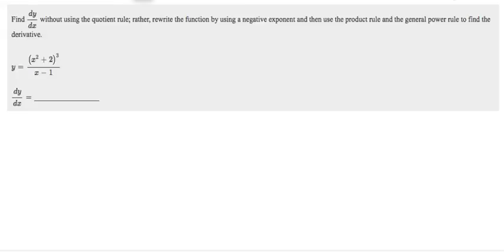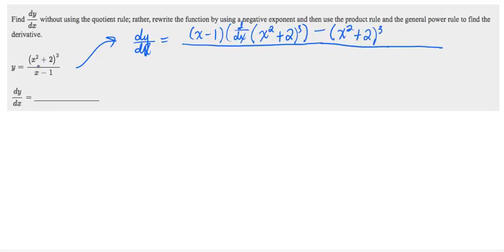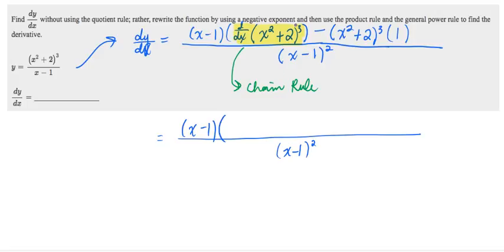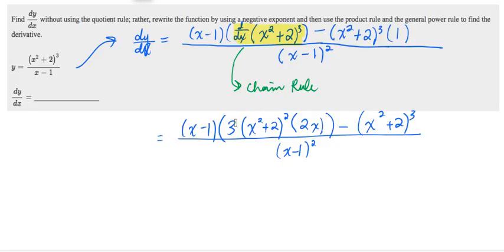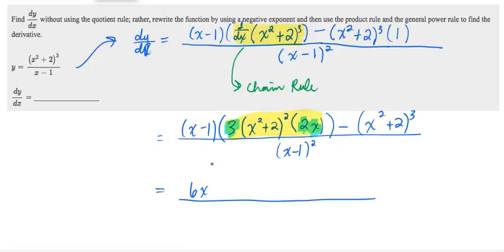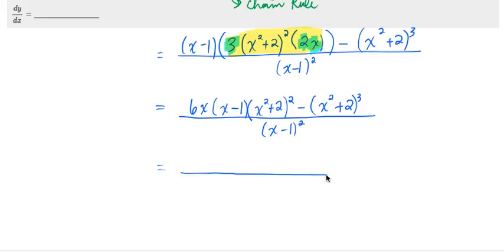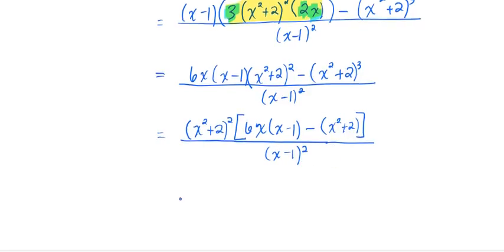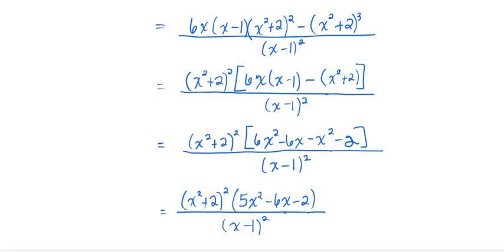Chain Rule Inside Quotient Rule and Simplifying